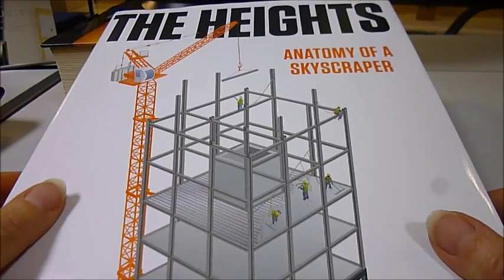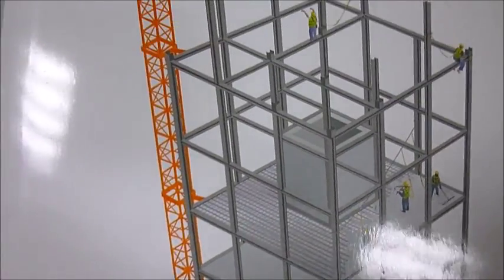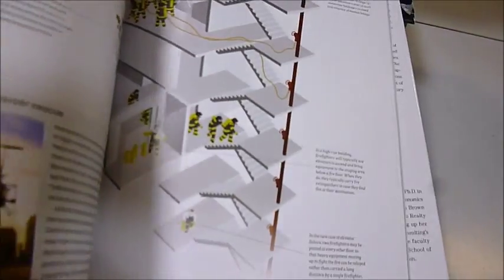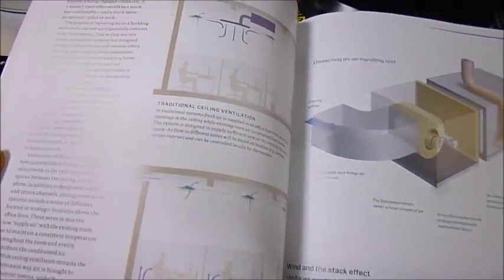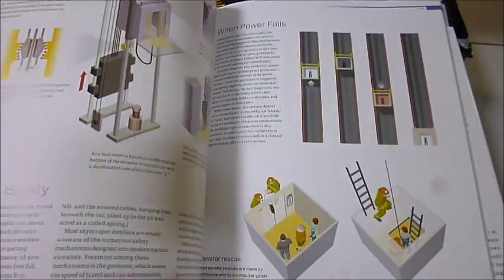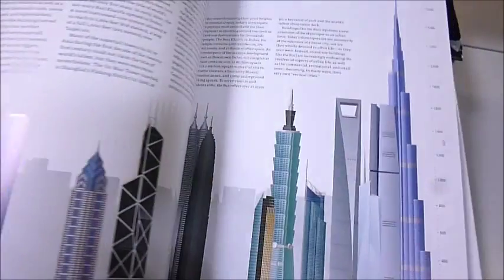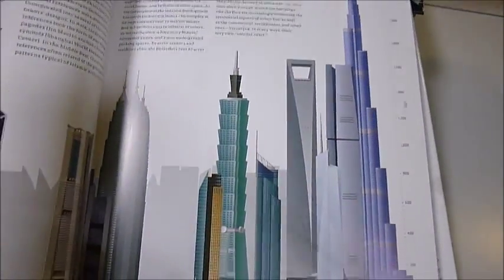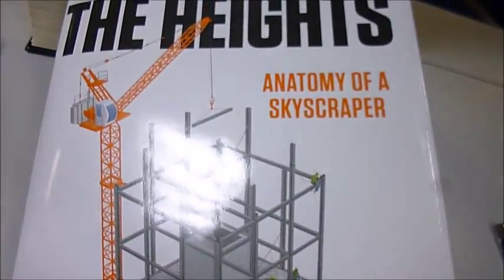THE HEIGHTS: Anatomy of a Sky Scraper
KATE ASCHER    Book Number: 78632    Product format: Hardback

No not M. C. Escher but Ascher, although you would be forgiven given that some of the buildings that scrape our skies can appear to be optical illusions. Building technology has grown and grown (groan - Ed) from tall to super tall, often rising to over 1000 feet of new technology. Some have aerodynamic holds like the Shanghai World Financial Centre which is shown here in detail, with technological drawings, two gently sweeping arcs rising in prism-like fashion from the ground to converge near the top of the tower. Sustainability, water conversion, the elements, waste and recycling, people, fire prevention, evacuation, here are broadcast towers holding antennas, all about ventilation, elevators, power failure, concrete, cranes, and hoists, steel, curtain wall systems, making glass, gravity loads, surviving earthquakes, right down to the piles and caissons at their core. Also chronicles the individuals who build and maintain these towering structures and the architects who calculate how weight and weather will affect their designs, the radiomen who guide the cranes to the crews who clean windows hundreds of feet above the street. A most unusual and unforgettable architecture book, worldwide in scope and by a British author. 207 big lavish pages, colour diagrams and images throughout.